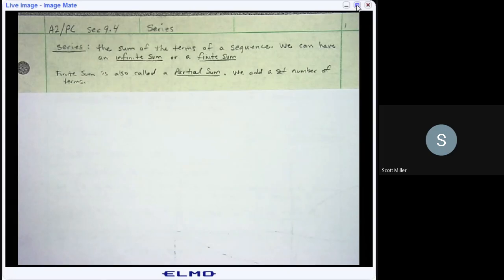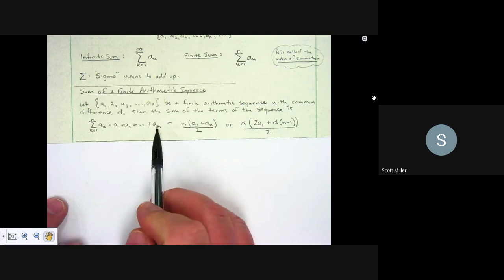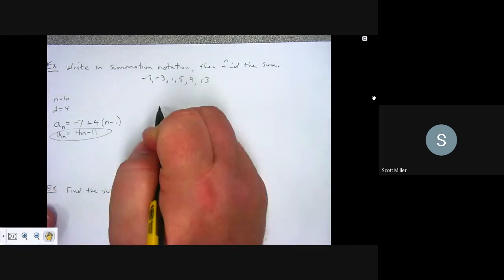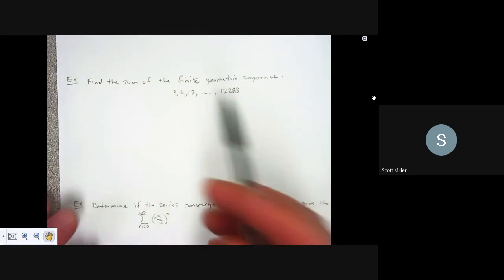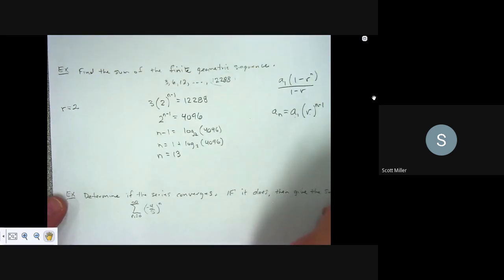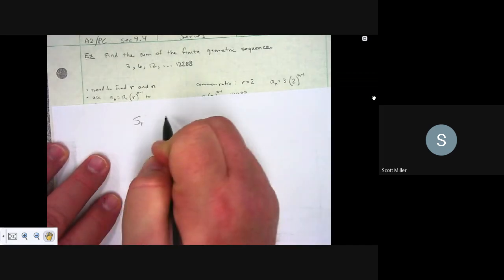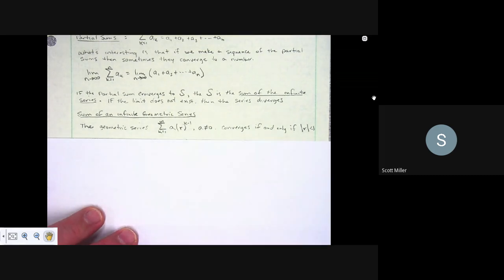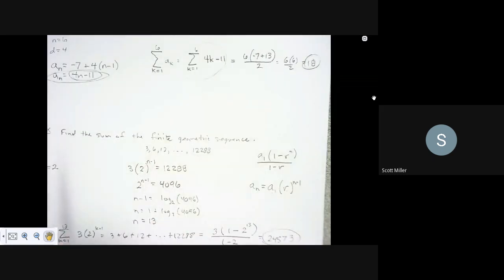Alg 2 PC Sec 9 4 series